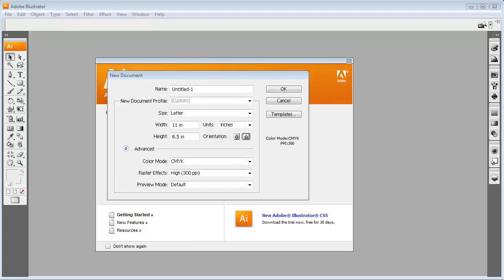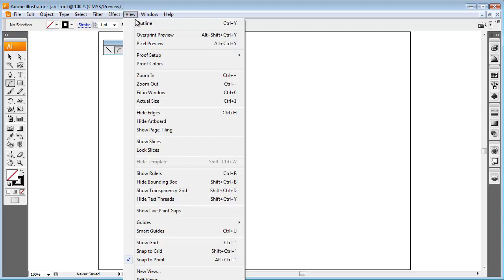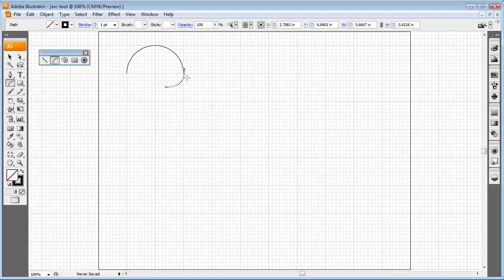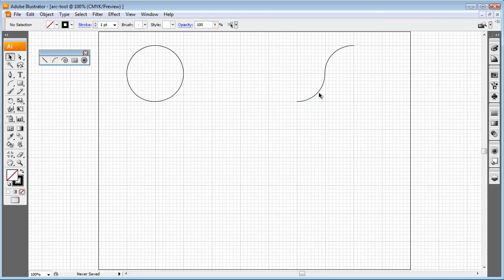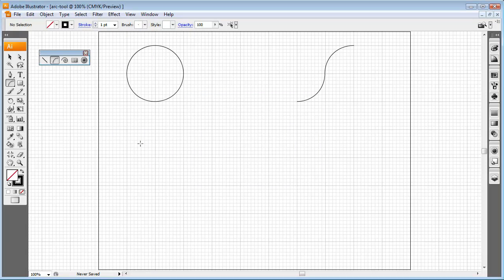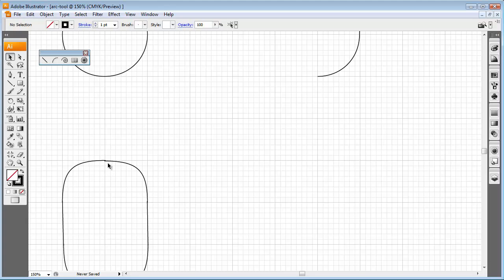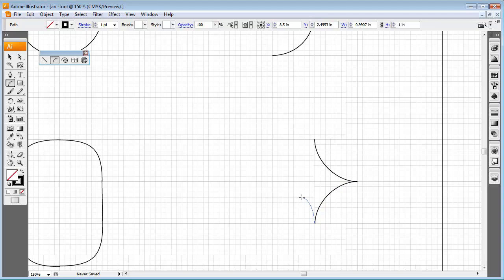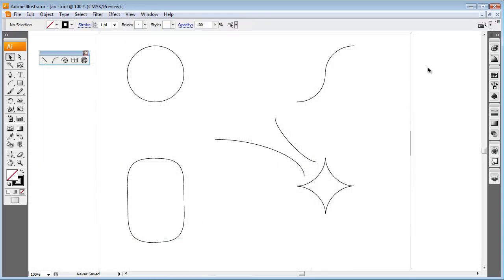How to use the Arc Tool in Adobe Illustrator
The arc tool is a simple tool in illustrator. But it can help you create great designs. This video demonstrates the arch tool, and shows you how you can use shortcut keys f and arrows to have more control of your design. See how to create various basic shapes and use the grid and snap tools in your design.